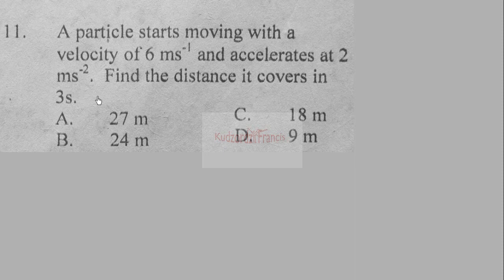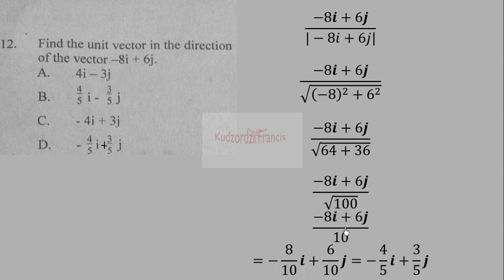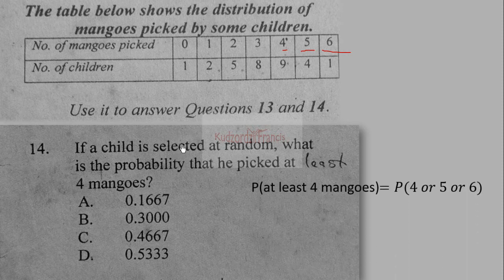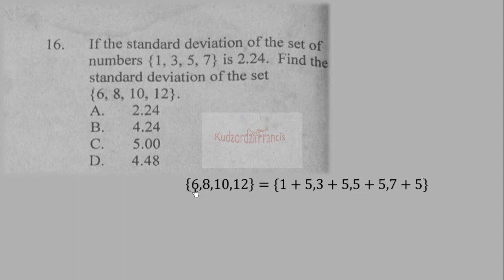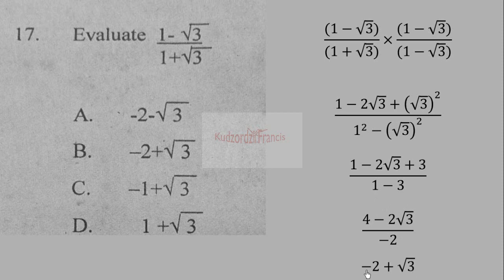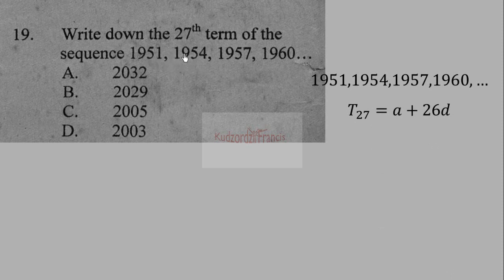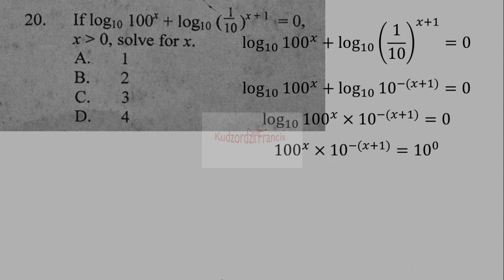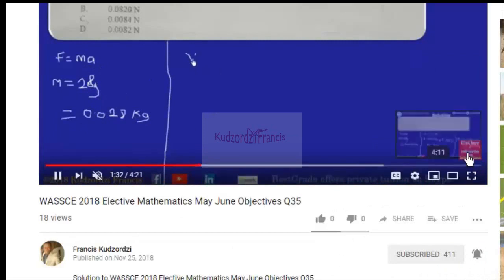WASSCE 2020 elective Mathematics paper 1 prep Questions 11 to 20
The WASSCE 2020 Elective Mathematics or further Mathematics paper 1 prep Questions have been solved in this video.